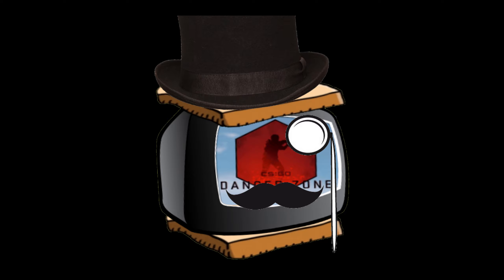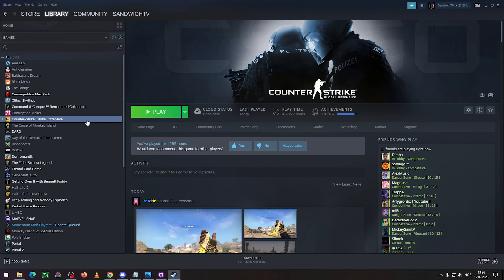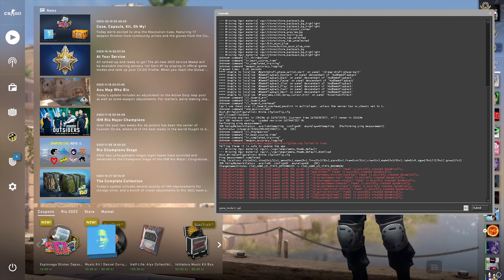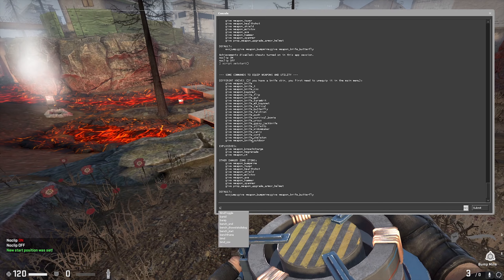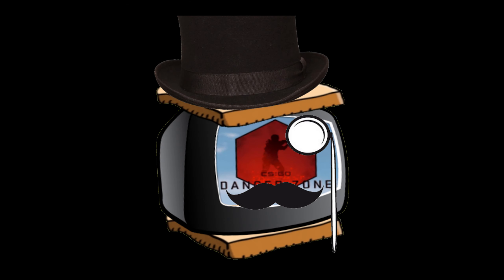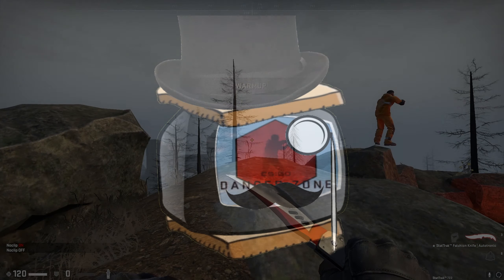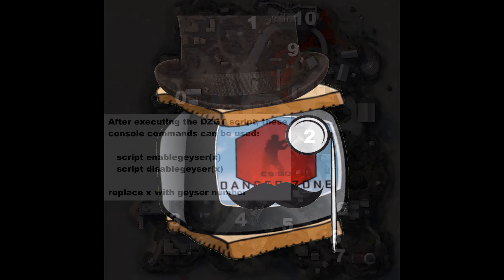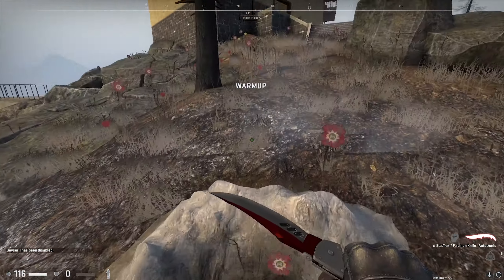Script DZGT e06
Not a new video, just making it public since there are some people joining DZGT late.

*I FORGOT TO SHOW THE BOT ROTATE. READ HERE:*

To rotate the bot x degrees, use:
script BOT_DIRECTION = x

If you want the BOT at 90 degrees, write:
script BOT_DIRECTION = 90

_Load Ember properly:_ game_mode 0; game_type 6; map dz_ember

_Start script:_ script_execute dz_got_talent_e6

_Bind script:_ bind [key] "script_execute dz_got_talent_e6"
(In this video, the [key] was j)

_Set start position:_ script setstart()

_Enable geyser no. x:_ script enablegeyser(x)
_Disable geyser no. x:_ script disablegeyser(x)